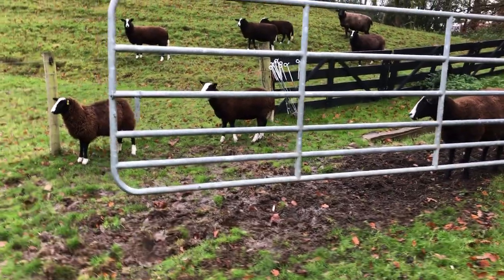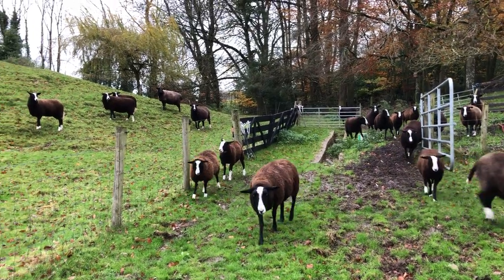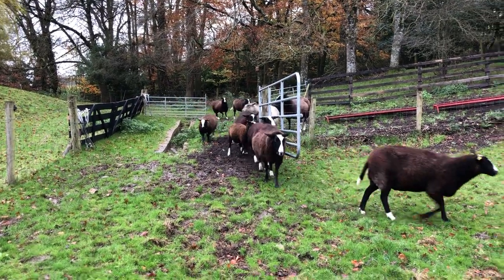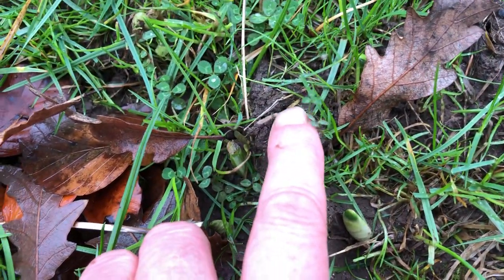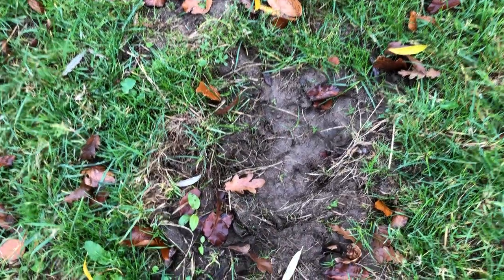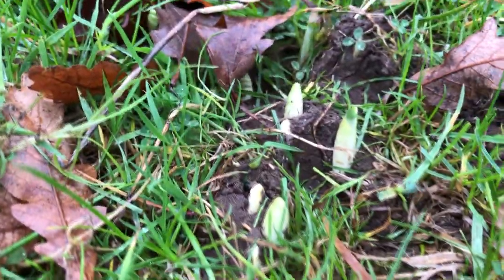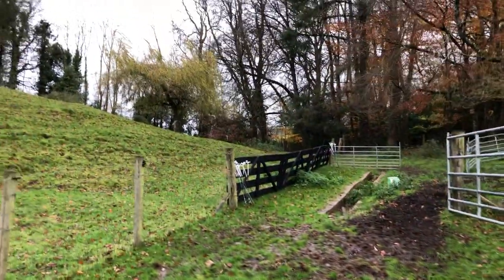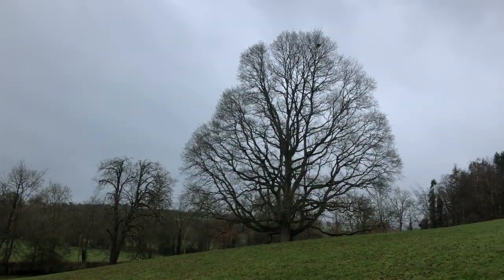Ewes moved into this field for last time till after daffodils bloom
Daffodils are just beginning to peak their green nibs above ground. So horses have been moved off this field and sheep only here for a short time so they don’t damage emerging green shoots.